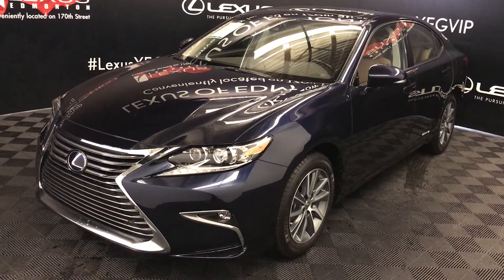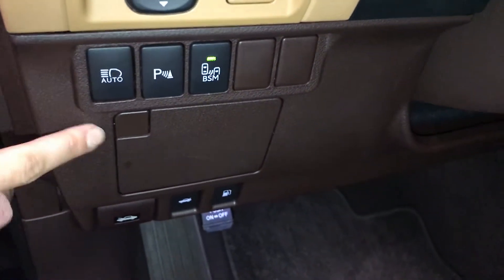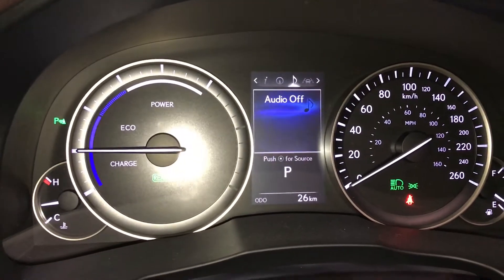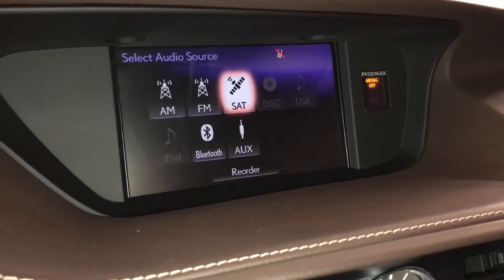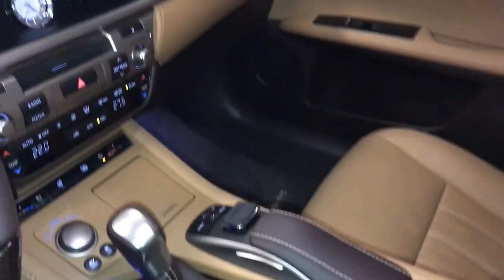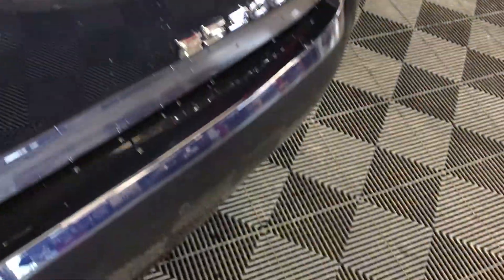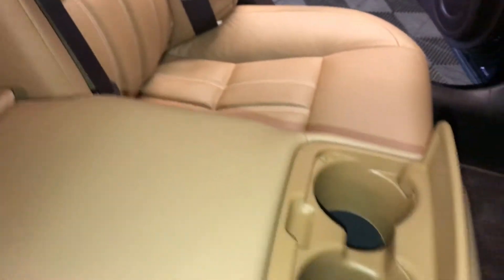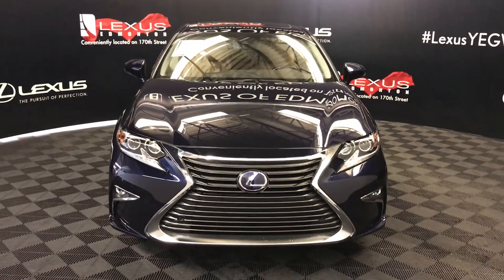Blue 2017 Lexus ES 300h Touring Package Walkaround Review South Edmonton Alberta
This is a Blue 2017 Lexus ES 300h Touring Package Review Edmonton Alberta - Lexus of Edmonton New with CVT Transmission transmission Blue color and Flaxen interior color.  (Uploaded by DataDriver).

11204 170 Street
Edmonton, Alberta
T5S 2X1